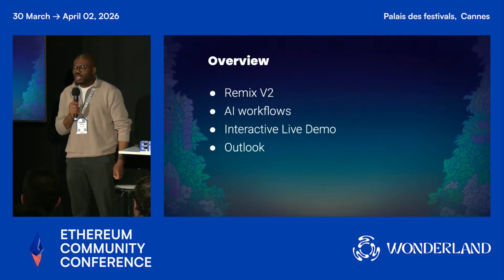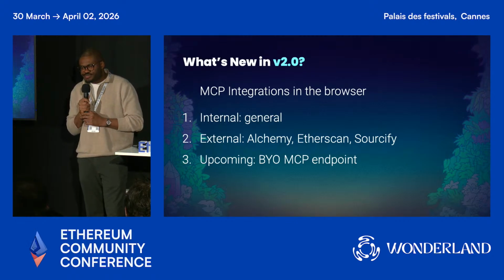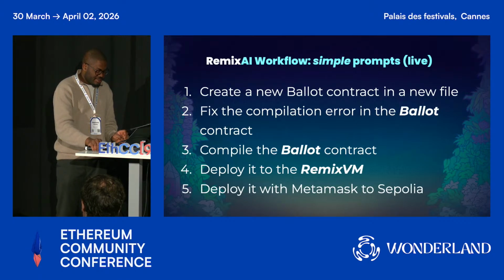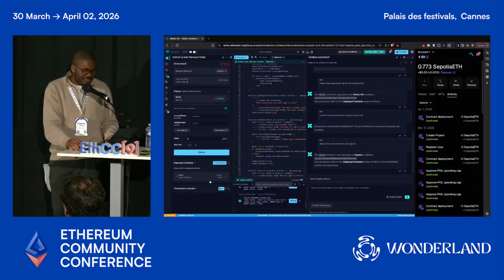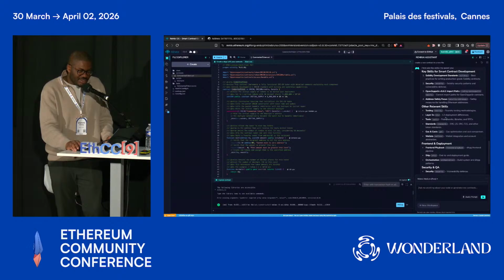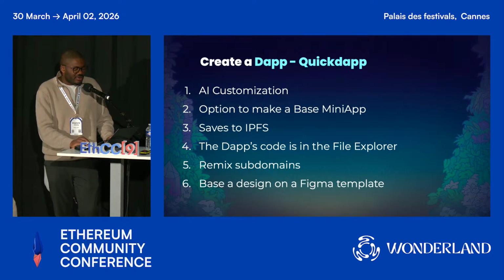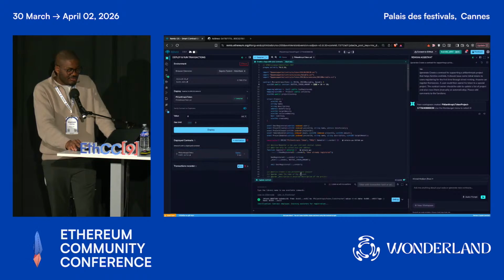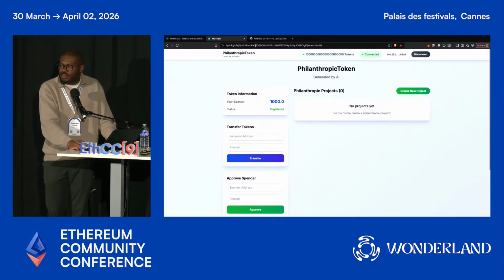Stéphane Tetsing (Remix Labs) - New AI Workflows in Remix - from Concept to DApp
Learn how to leverage RemixAI's features (Online & Desktop) starting from a concept to a DApp. We'll demo our AI tools, MCP integrations, QuickDapp—our front-end builder—and User Accounts. Come and discover what you can easily build in Remix.